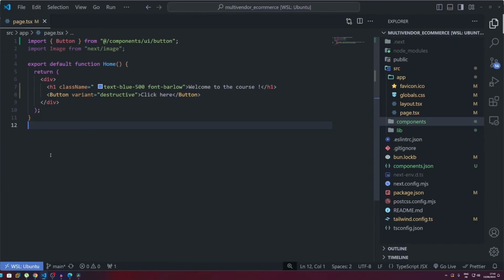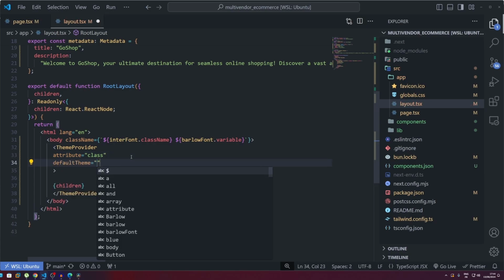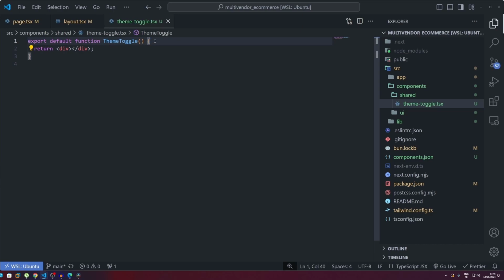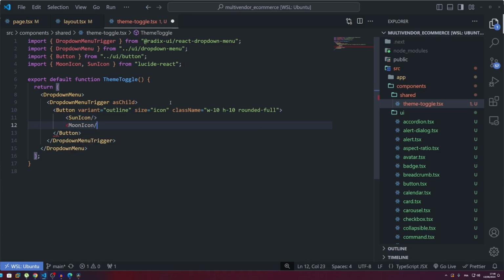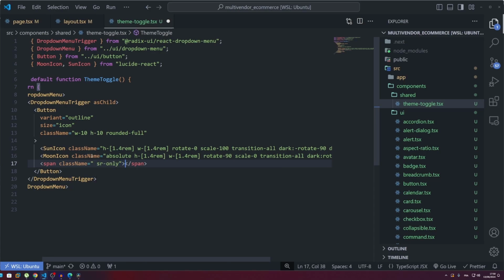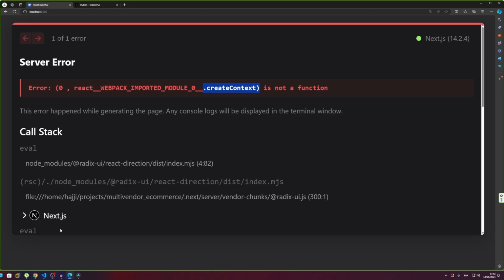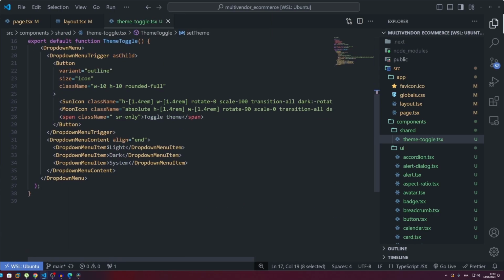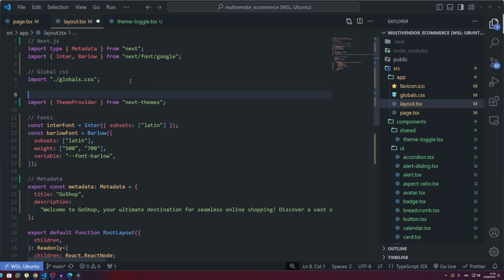Build & Deploy Multivendor Ecommerce Website Next.js 2025 #6: Theme Provider Light/Dark Theme